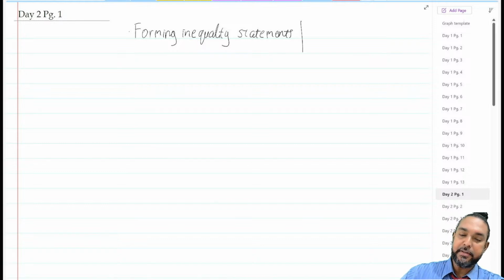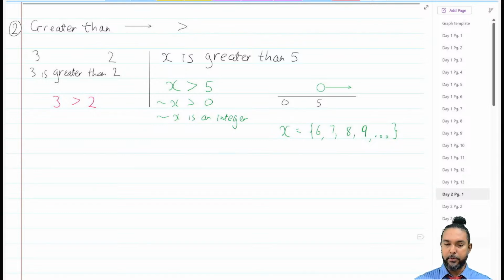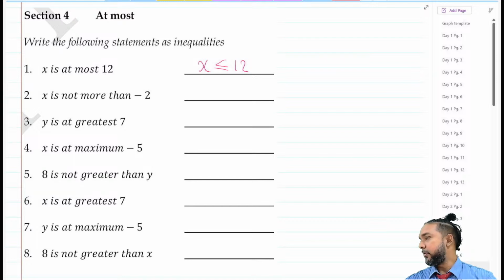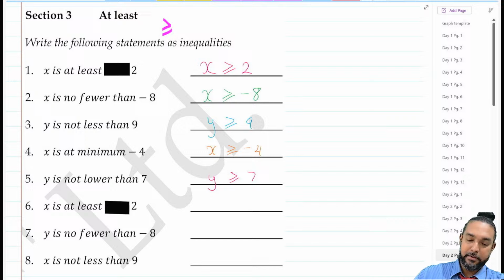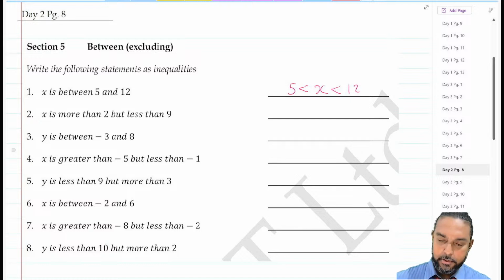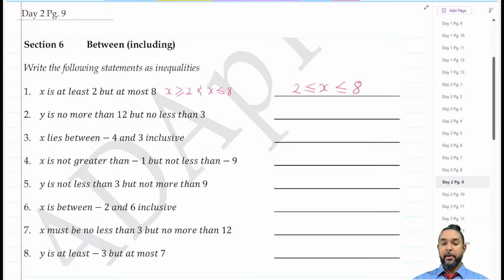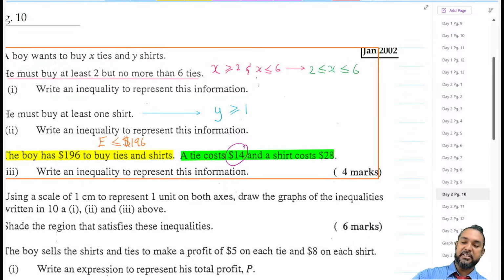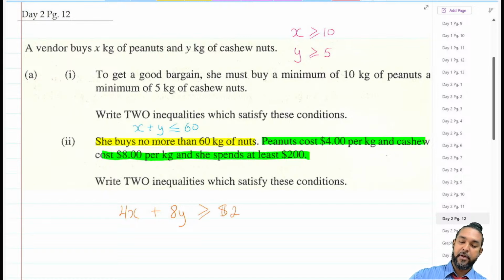2025 01 22 - Maths F5 - Linear Programming - Day 2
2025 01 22 - Maths F5 - Linear Programming - Day 2